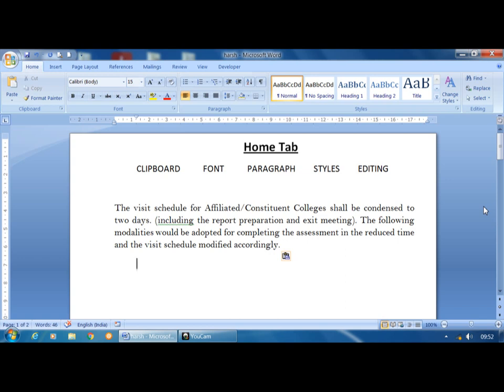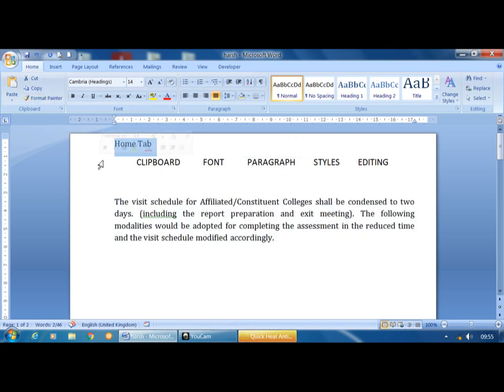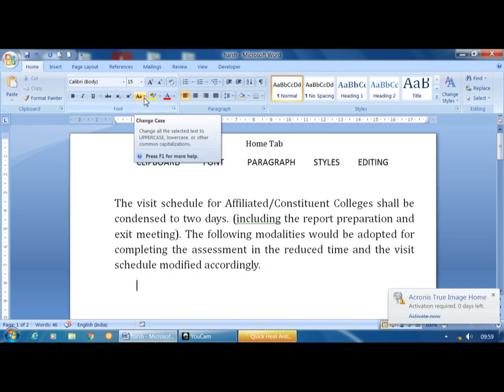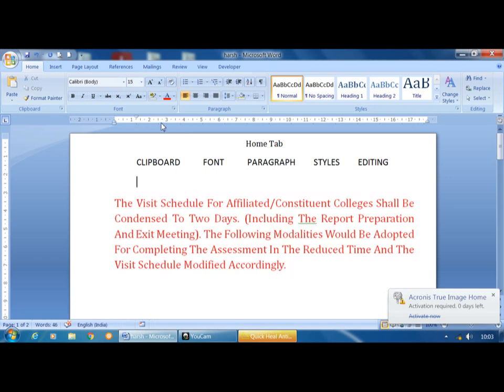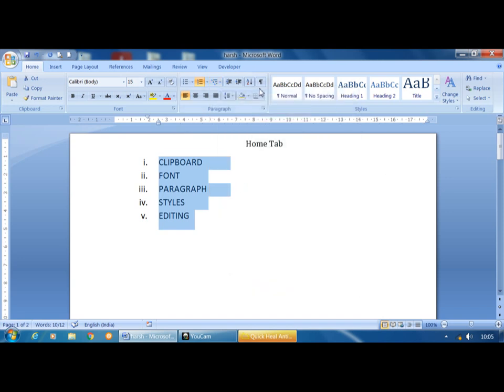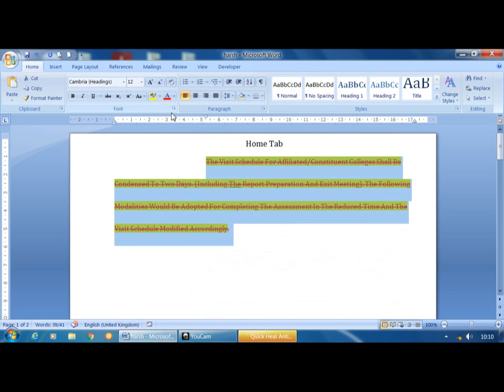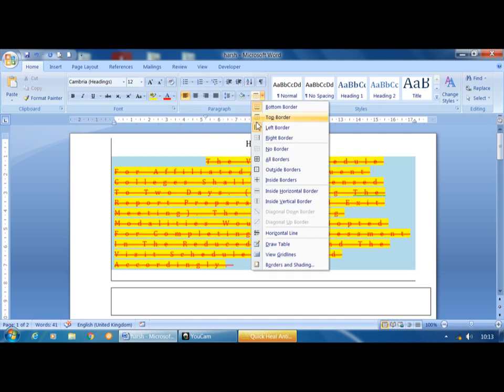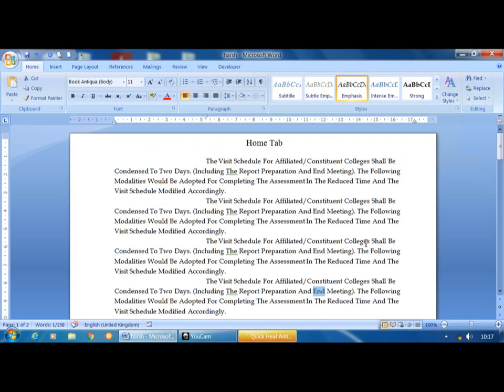CAB Lesson I -Class 5